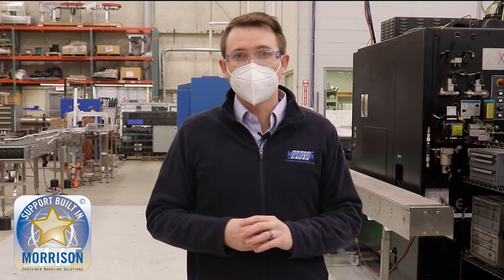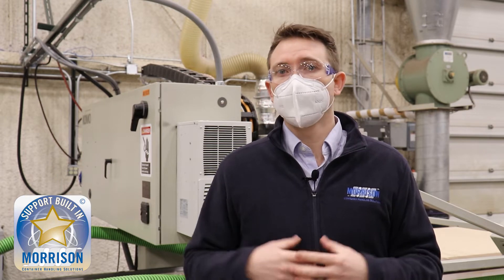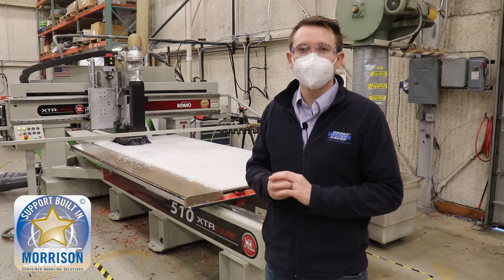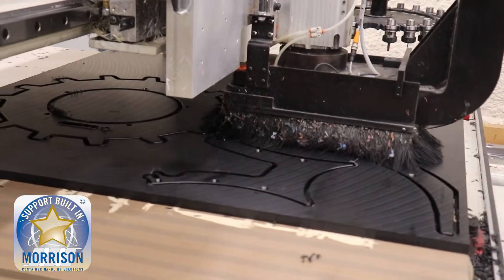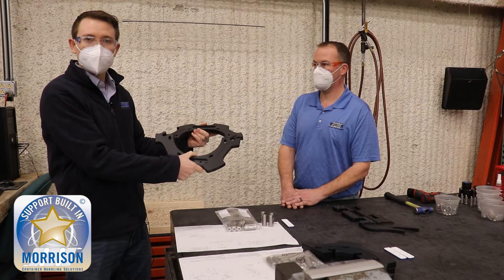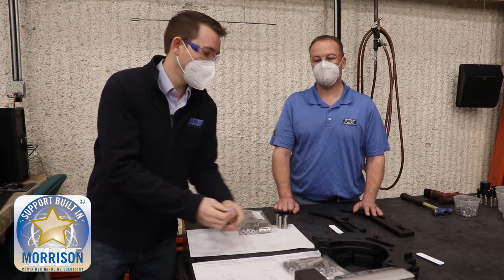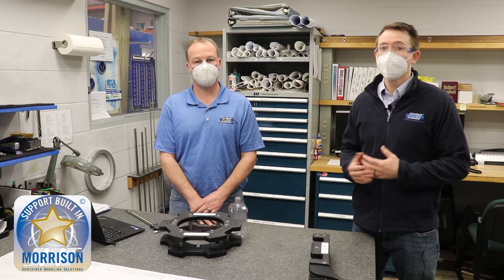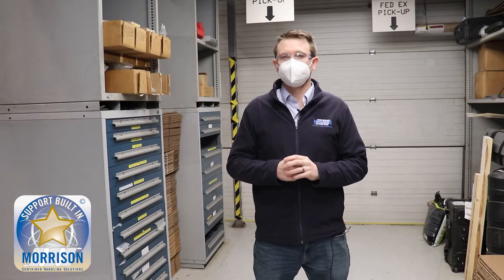How Morrison Change Parts Are Made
Do you know how change parts are made? Ever wonder how your precision Morrison change parts go from conception to installation at your plant? Take a tour with Dustin Lee, our Vice President of Sales, to learn how our change parts are made!

From design to manufacture and shipping, you'll discover how your stars and guides are expertly designed for better container and bottle handling.

Want to know even more about Morrison's change parts (also known as stars and guides)?

Morrison has provided custom container handling solutions to OEM’s for over 45 years.

Utilizing this experience, Morrison has become a leader in container handling and timing screw technology. Let Morrison manage your container handling, while you continue to develop your equipment. With Morrison’s Support Built In®, your experience and our solution will be easy and efficient.

Innovation in pursuit of greater line efficiency has kept Morrison Container Handling Solutions the leading manufacturer of timing screws, change parts, drive units, and custom-designed container handling machines.

Morrison Container Handling Solutions Designs Packaging Solutions--That Are All About YOU!

Morrison Container Handling Solutions is the leading manufacturer of timing screws, change parts, drive units, and custom-designed machines.

We fully back our customers with Support Built In®.

We look forward to being your expert source in container handling!